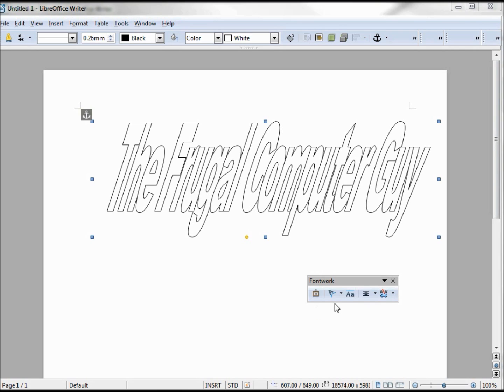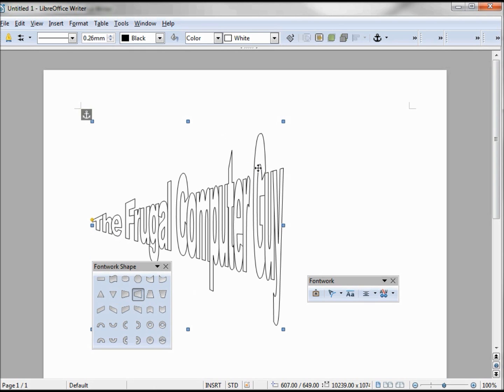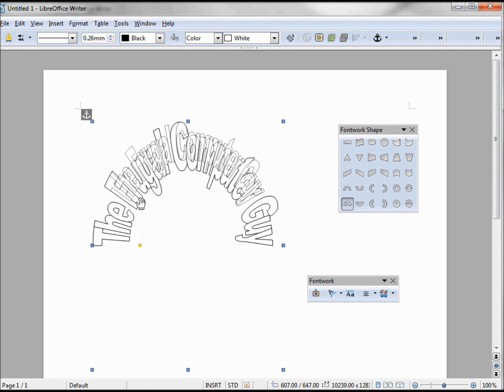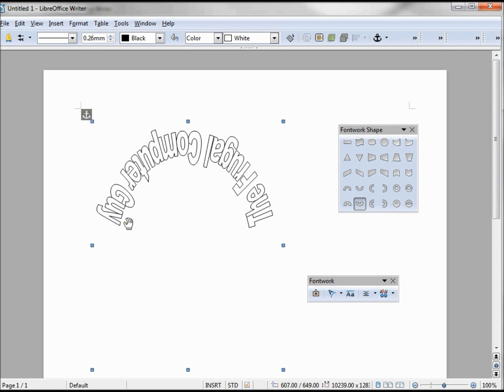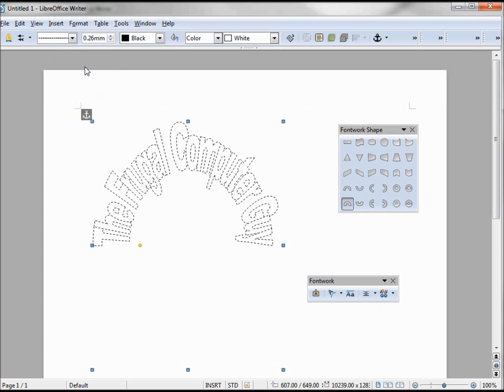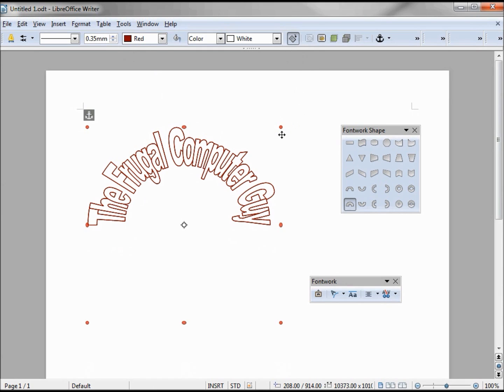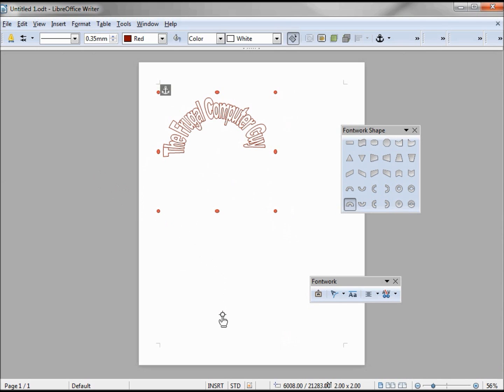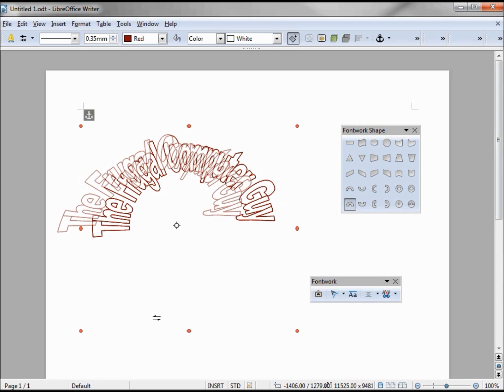LibreOffice-Writer (81) Fontwork-Part 2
Changing the Fontwork shape.  Changing the line style and color. Rotating your Fontwork.